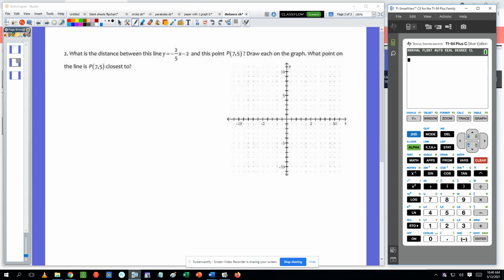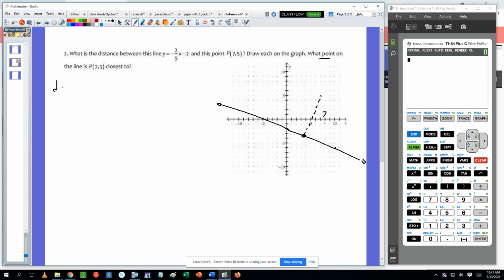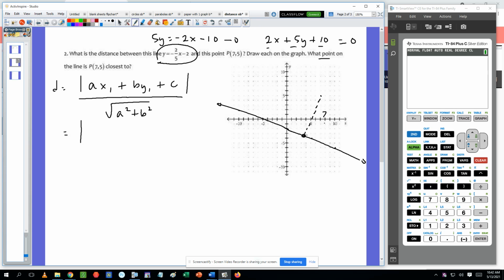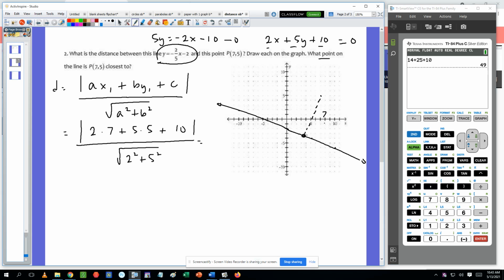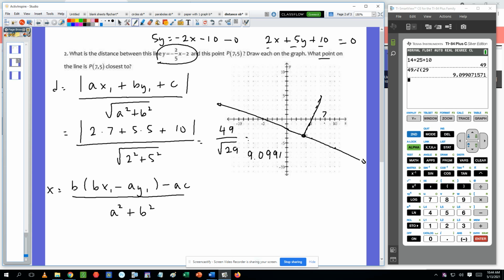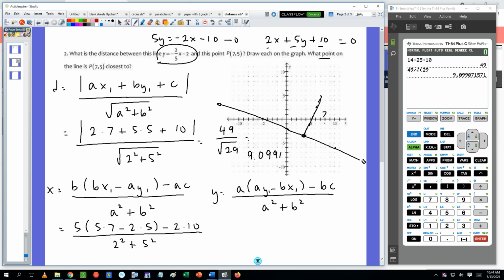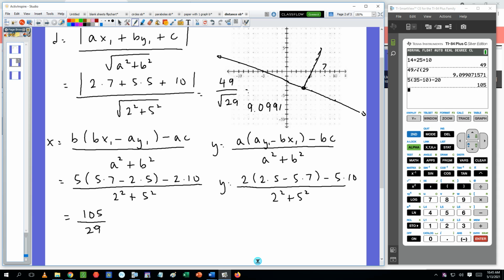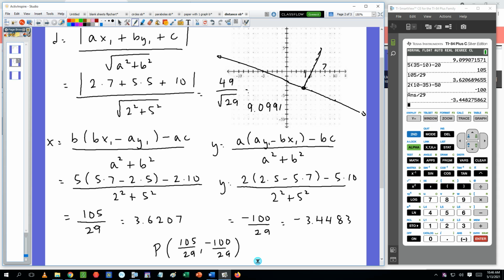Distance between a point and a line